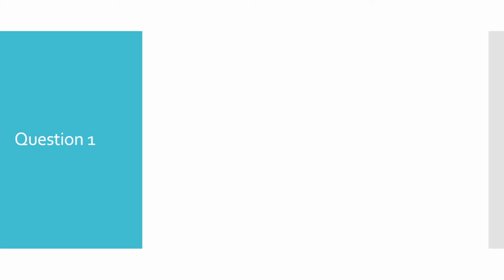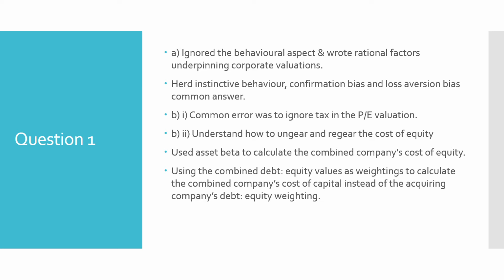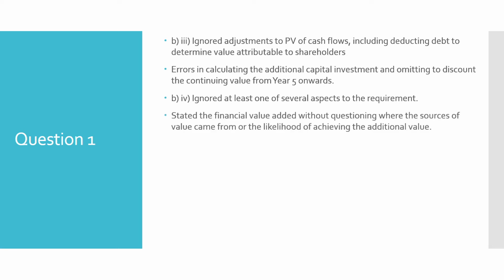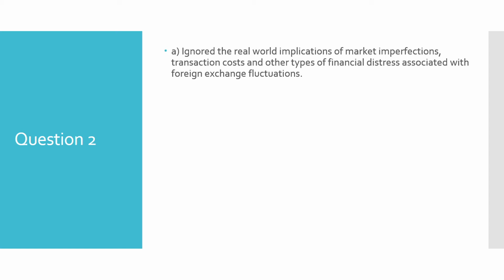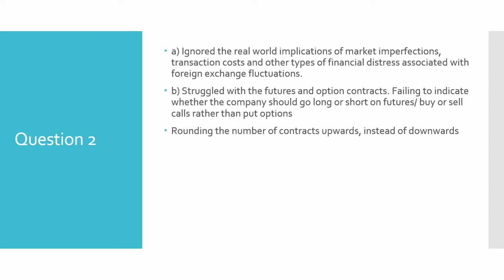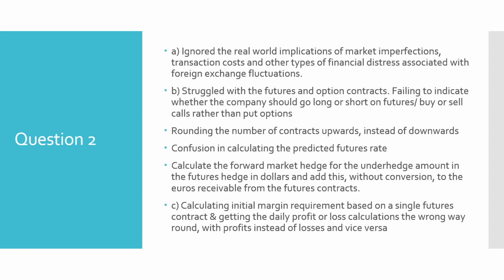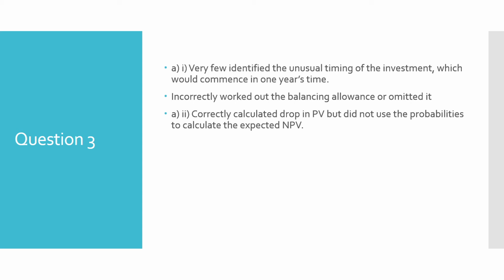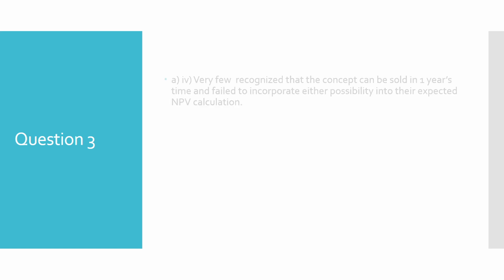ACCA I Advanced Financial Management (AFM) I AFM March 2020 Common Mistakes to Avoid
In this video I discussed what are the common mistakes done by candidates and how to avoid them.